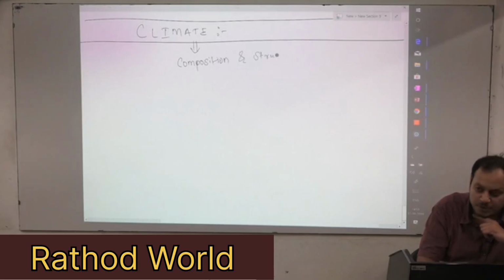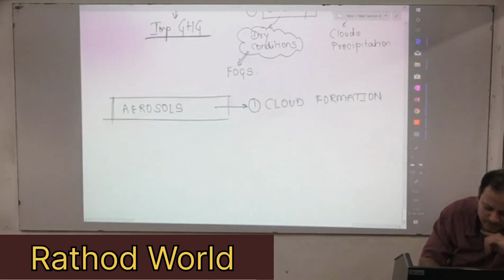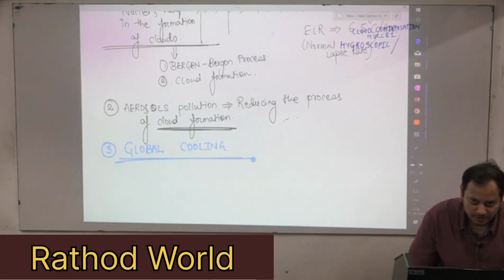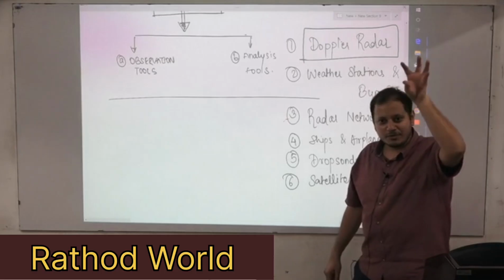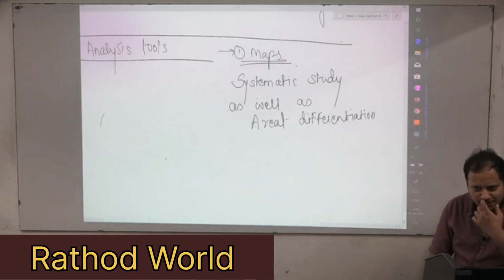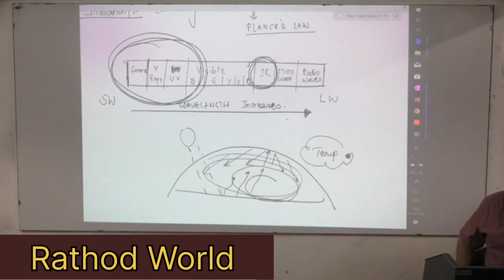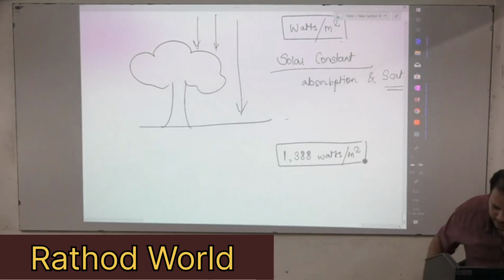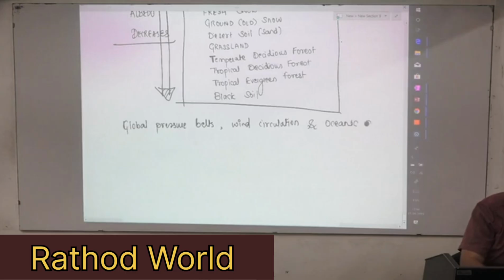UPSC Geography Optional Classes-52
Welcome to UPSC Geography Optional Classes – Lecture 52 (2025–26 Batch)! 🌍📚
In this session, we continue our in-depth preparation for the UPSC Civil Services Examination, focusing on mastering Geography Optional for Mains Paper I & II. This lecture covers key concepts, previous year questions, and analytical mapping techniques essential for high-scoring answers in UPSC.

👉 What You’ll Learn in Class 52:

Advanced physical and human geography concepts

Case studies for Paper II (Indian Geography)

Map-based practice for conceptual clarity

Smart answer-writing strategies and model examples

Updated current geographical trends (2025 edition)

This series is designed for UPSC 2025–26 aspirants who aim for conceptual clarity, integrated understanding, and time-efficient preparation. Whether you’re a beginner or revising the syllabus, these classes will strengthen your foundation and boost your confidence.

📑 Download Notes & PDFs: Available in description/comments
💬 Ask Doubts in Comments: We respond to every query!